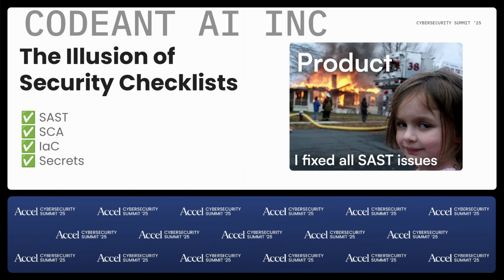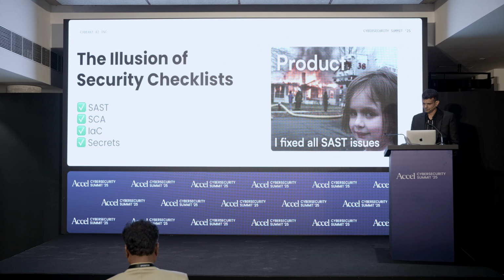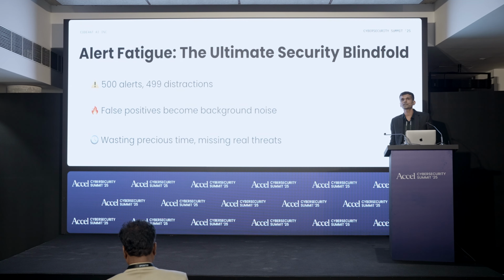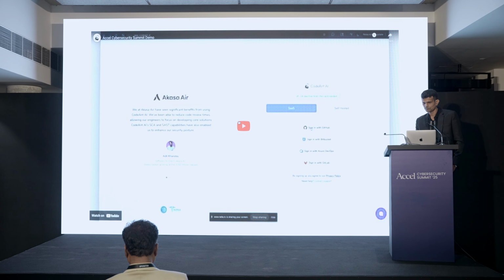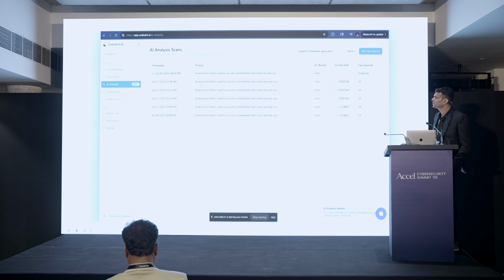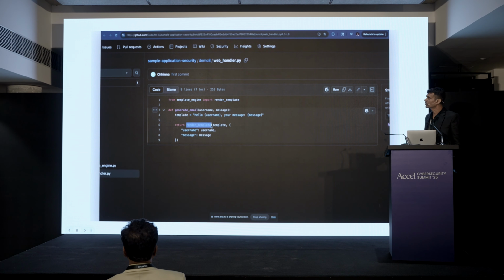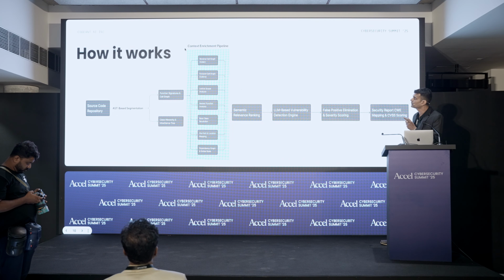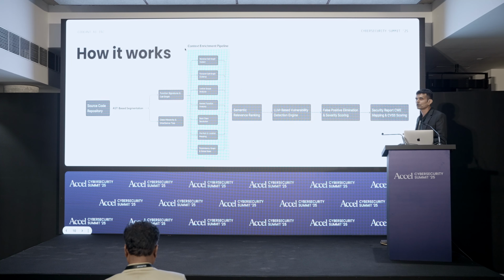CodeAnt AI: Live Demo | Accel Cybersecurity Summit 2025